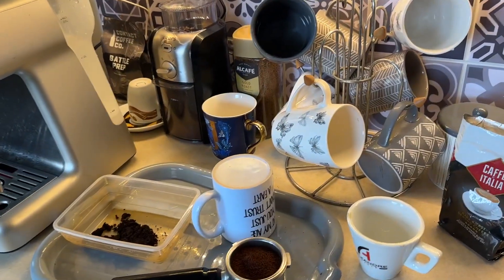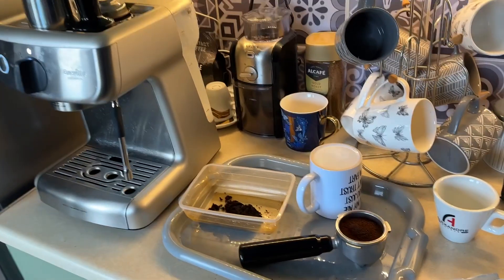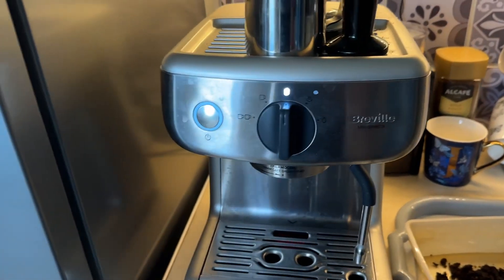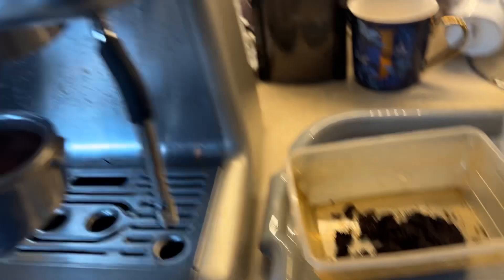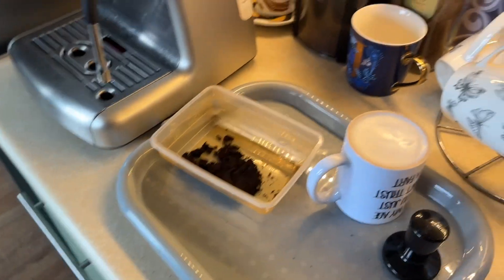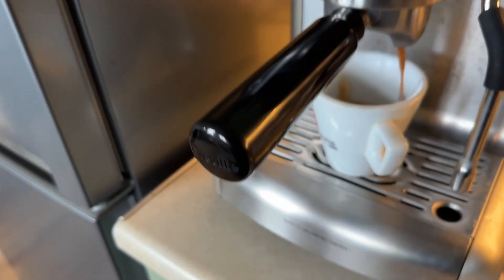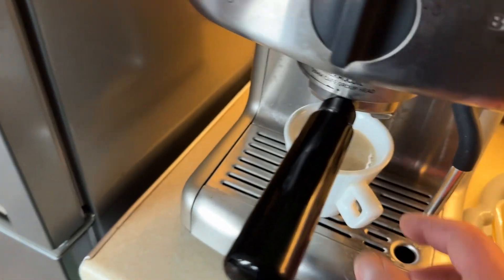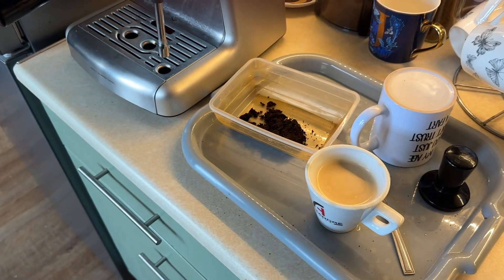How to make a proper mediterranean cafe type black americano at home.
have you ever wondered how they make this proper Americanos in Spain or Greece etc? I have found the same coffee in B &M